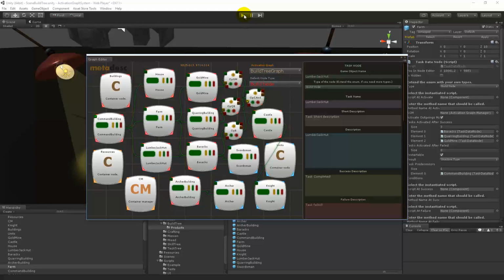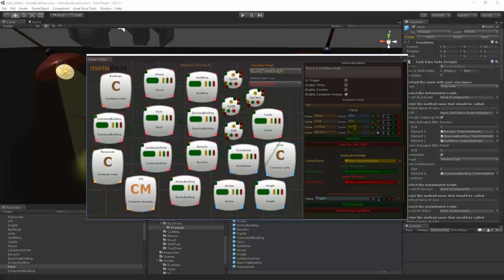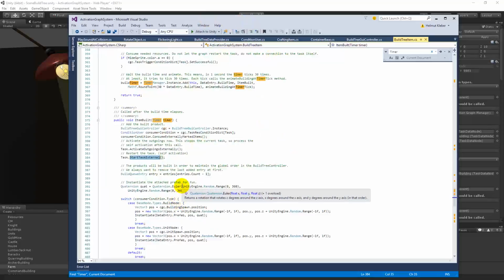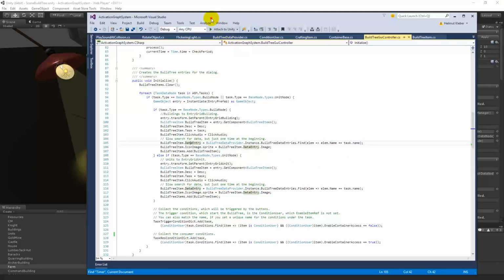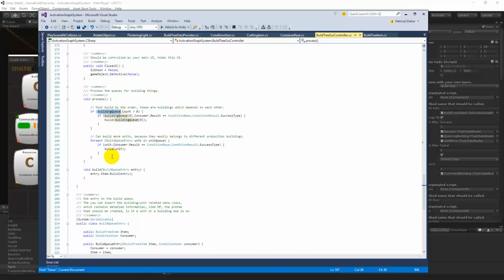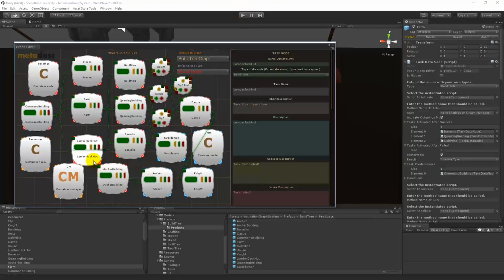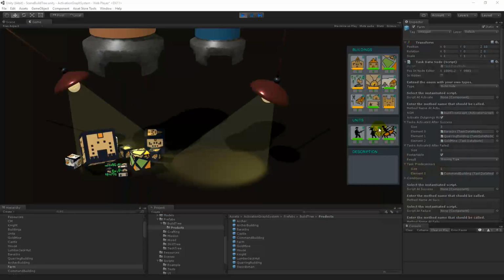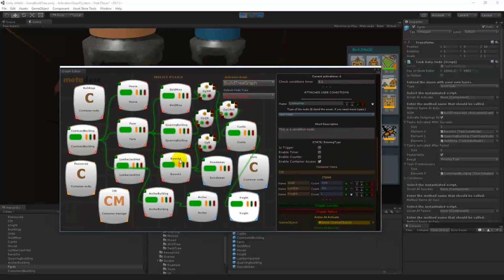Building/Crafting Example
The Activation Graph System is available in the Unity asset store. This example can be used for building and crafting.